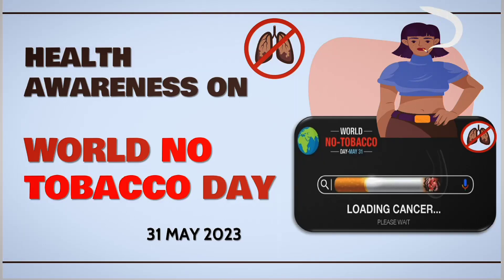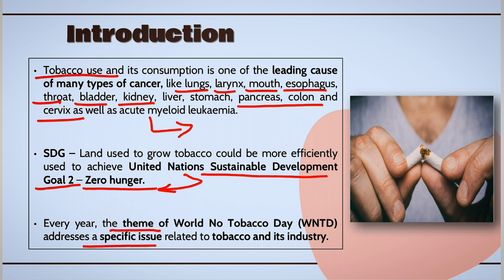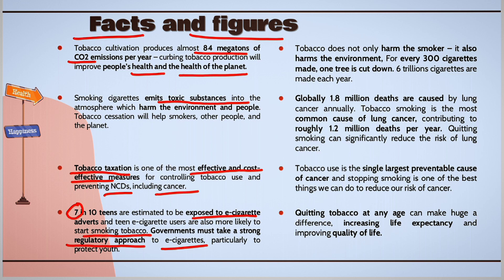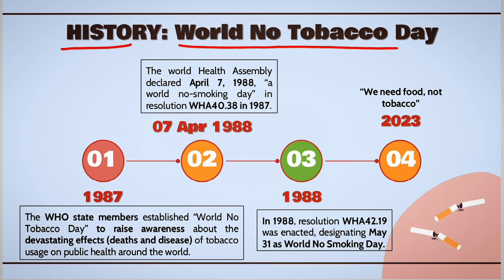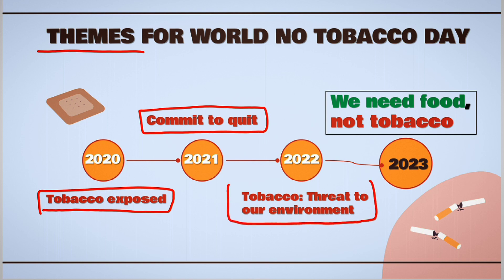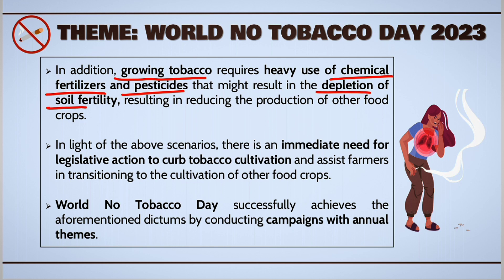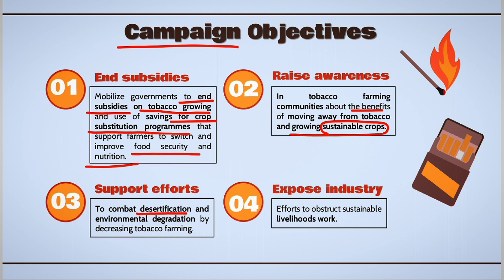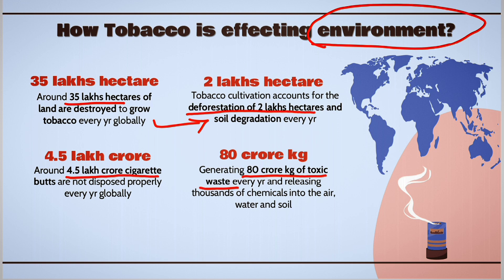World No Tobacco Day, WNTD 31 May 2023,Theme We need food not Tobacco, विश्व तम्बाकू निषेध दिवस 2023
@drlakshya7006World No Tobacco Day (WNTD) is organized every year on 31st May by World Health Organization (WHO) - to promote the awareness about the risk related to the consumption of tobacco and it's products and it's ill effects on the family, society and environment.

Tobacco not only affects the health but also impacts the environment badly in many ways.

The theme for this year's World No Tobacco Day is "We need food, not tobacco".
 The theme of World No Tobacco Day addresses a specific issue related to tobacco and its industry.